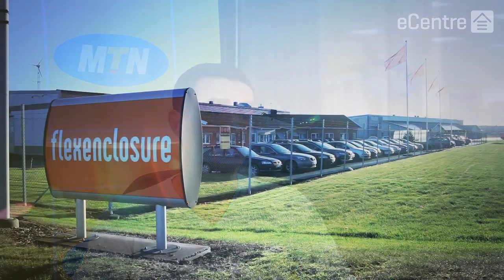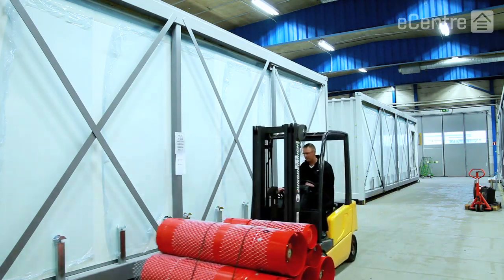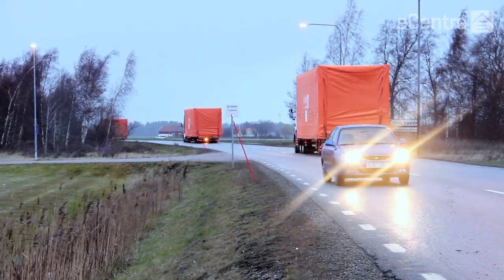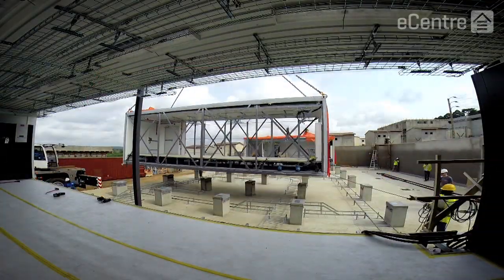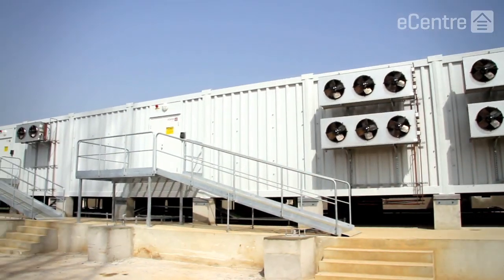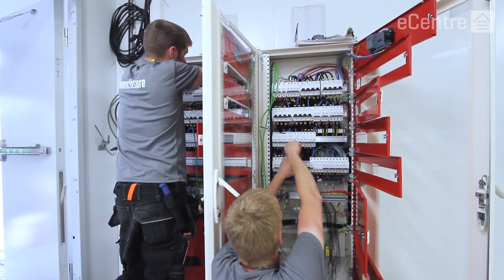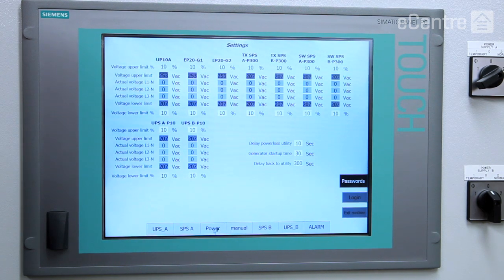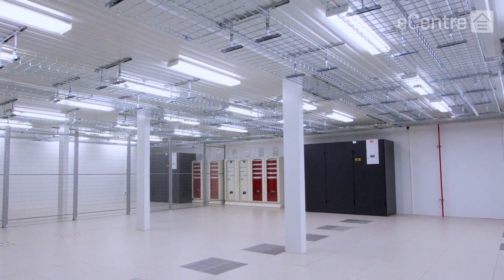MTN Cote d'Ivoire Data Centre Case Study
Jerome Curtis, General Manager Capital Programs at MTN Cote d'Ivoire, talks about their new eCentre data centre project and why it's so important for MTN.

eCentre by Flexenclosure is a prefabricated, fully equipped modular data centre building, designed to house and power data and telecom equipment. Optimised for energy efficiency and low TCO, eCentre is specifically designed to be fast to deploy, easy to expand and fully future proof.

eCentres offer huge benefits when it comes to quality and reliability. Unlike conventional site-built brick and mortar constructions, ours are pre-fabricated and modular. The individual modules are factory built and equipped in our secure facility in Vara, Sweden. They are then fully tested before being safely transported to the site where they are assembled and commissioned.

Every eCentre is unique. That's where you benefit from the fact that our modular solutions are incredibly flexible. And so are we. We have a lot of experience in tailoring complete data centres for customers in different locations all over the world. Regardless of which your demands are, you can rely on us taking comprehensive responsibility for your site. From the early design phase right up until you receive the keys.